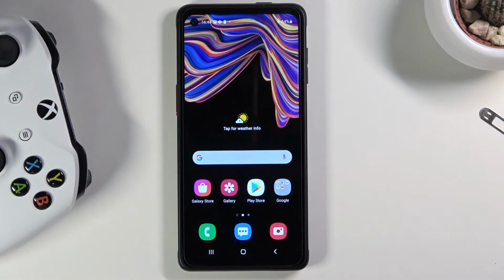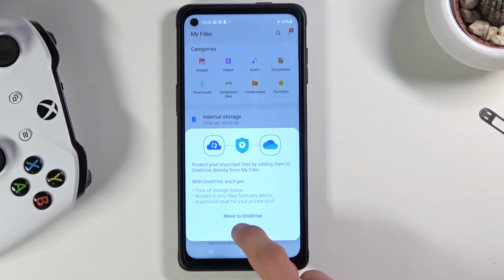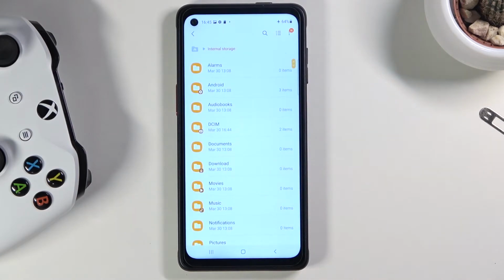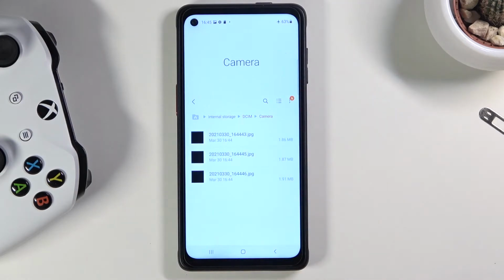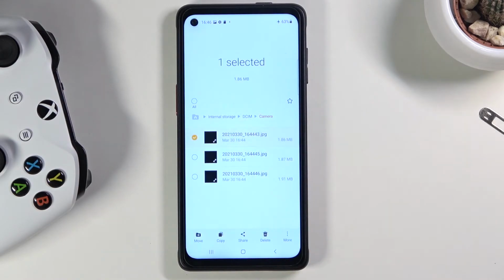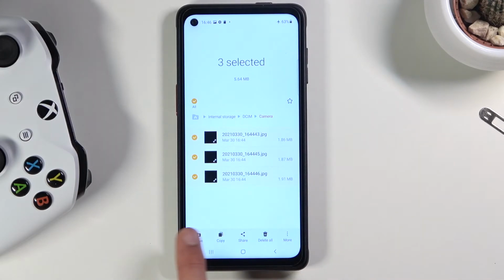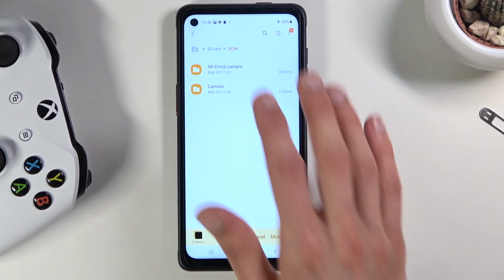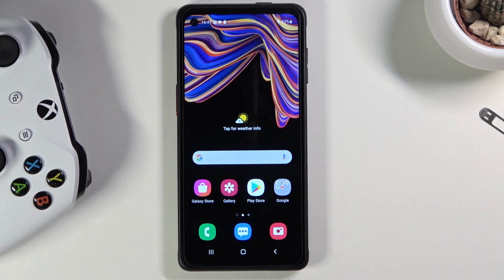How to Transfer Files in SAMSUNG Galaxy XCover Pro – Move Data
Learn more info SAMSUNG Galaxy XCover Pro:
Wondered how to transfer files in SAMSUNG Galaxy XCover Pro? Are you looking for a way to move data in SAMSUNG Galaxy XCover Pro? Check out the attached video guide, where we teach you how to transfer files between internal and external storage of SAMSUNG Galaxy XCover Pro. If you need to move some photos, videos, and other Galaxy data, find out attached instructions to copy and transfer data in SAMSUNG Galaxy XCover Pro successfully. Let’s follow the above tutorial and transfer files in SAMSUNG Galaxy XCover Pro within a couple of seconds. Visit our HardReset.info YT channel and discover many useful tutorials for SAMSUNG Galaxy XCover Pro.

How to transfer photos from SAMSUNG Galaxy XCover Pro? How to transfer data in SAMSUNG Galaxy XCover Pro? How to send media from SAMSUNG Galaxy XCover Pro to SD Card? How to move photos in SAMSUNG Galaxy XCover Pro? How to move videos from SAMSUNG Galaxy XCover Pro to SD Card?